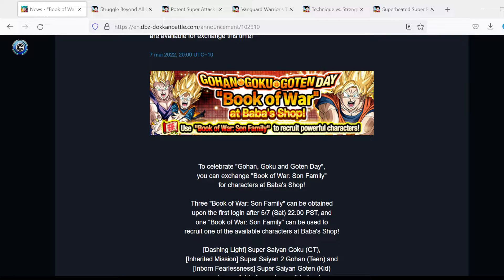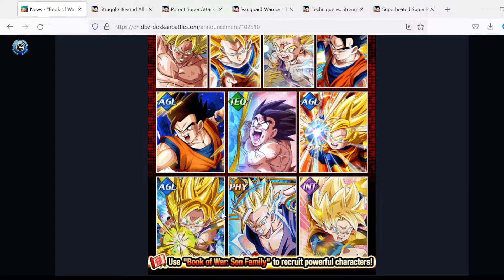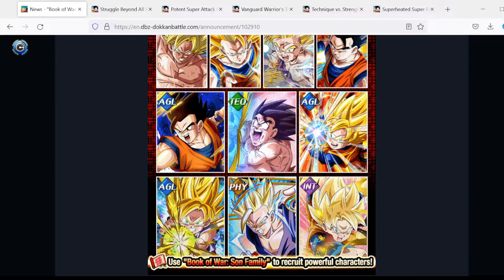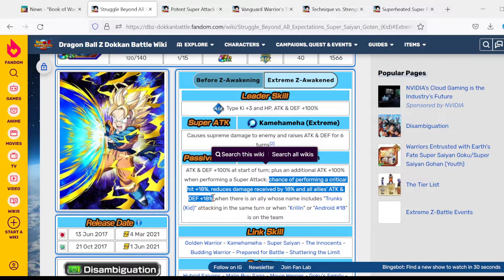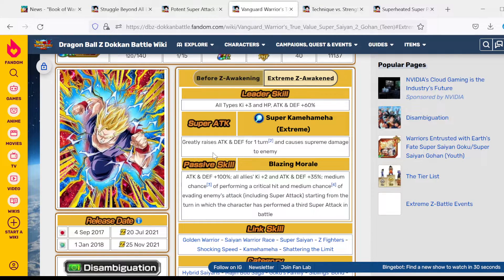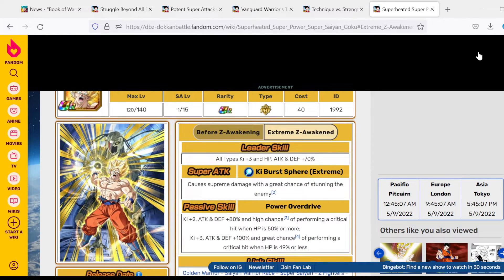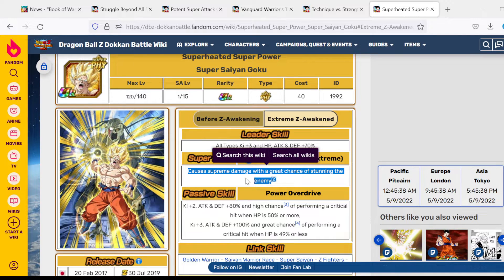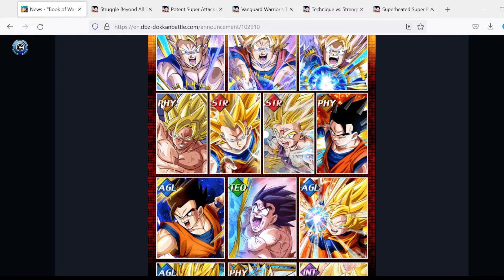GOHAN GOKU AND GOTEN DAY SPECIAL! WHO TO CHOOSE WITH YOUR BOOK OF WAR TOKENS! [Dokkan Battle]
In this video I give my recommendations for who you should pick up with this Years Book of War Tokens!